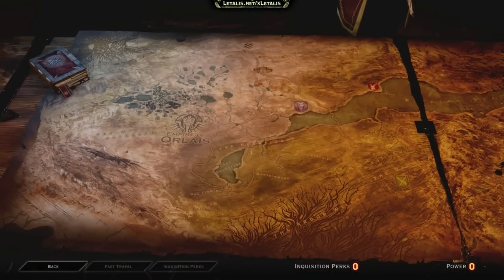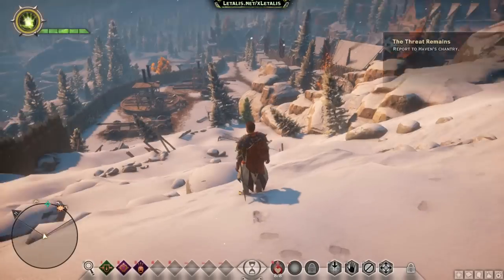Dragon Age INQUISITION ► 4 Gameplay / Controls Issues that Need Fixing [PC]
Dragon Age Inquisition - 4 Major Gameplay/Combat/Control issues on PC